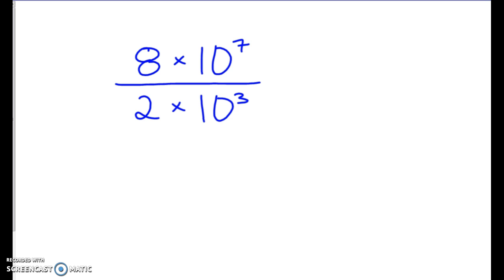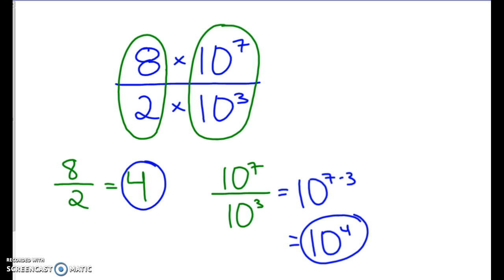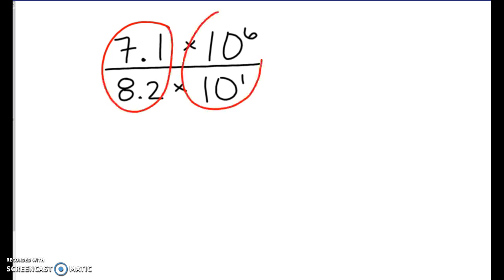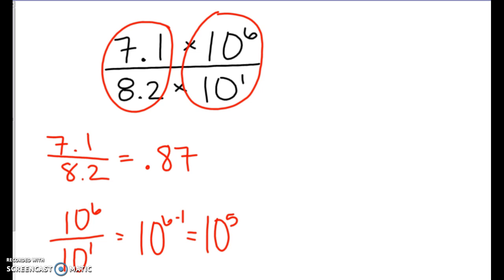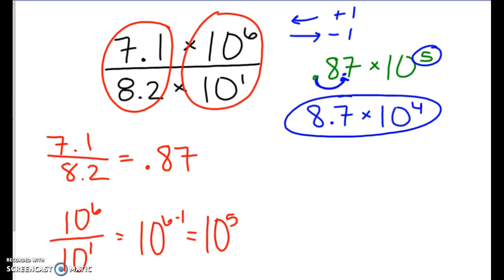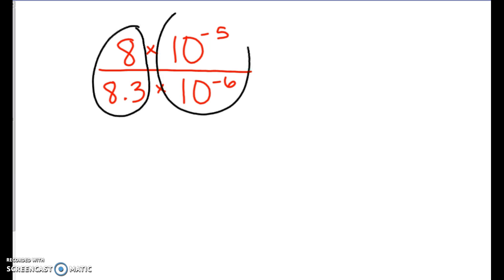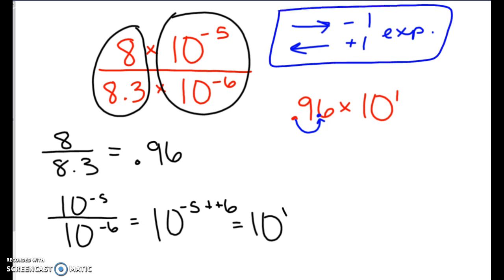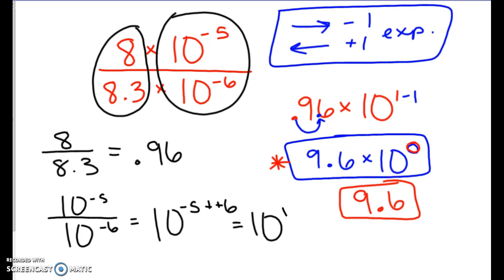Scientific Notation & Division